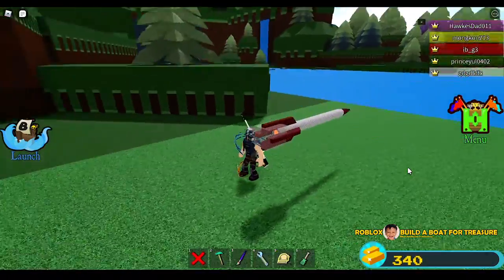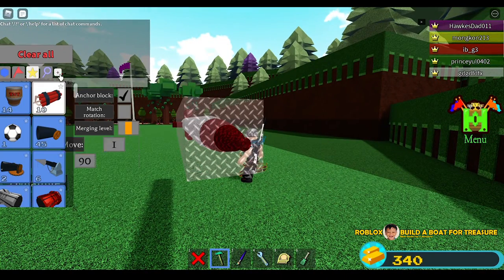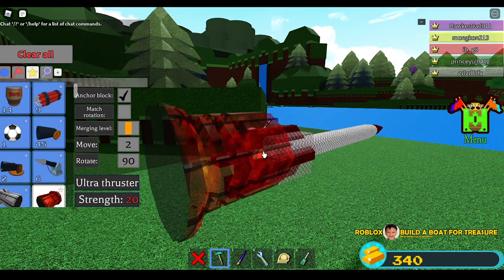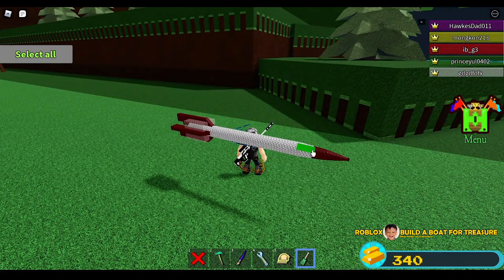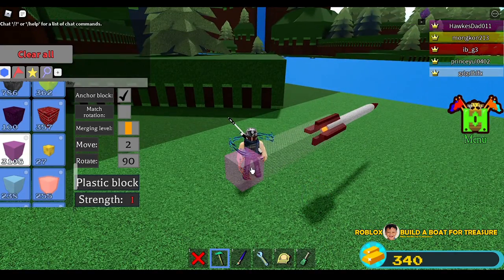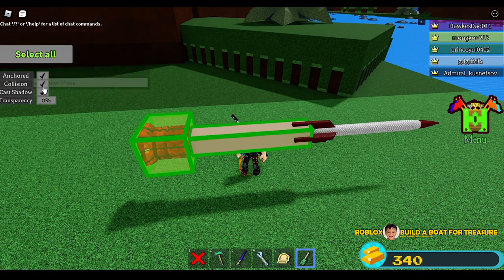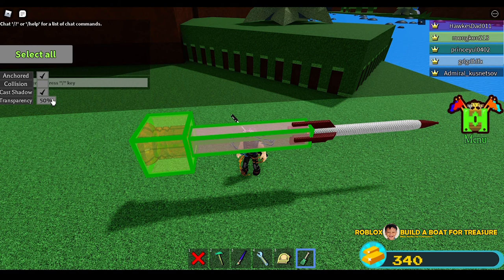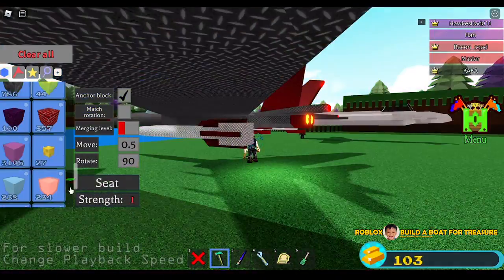Roblox Build a Boat for Treasure Tutorial! Missile Design & Technique! Functional for PVP! Hawkes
Roblox Build a Boat for Treasure Tutorial! Missile Design & Technique! Functional for PVP! Hawkesdad011

MICRO BUILD
HawkesDad011
HawkesDad Gaming
ETHAN HAWKE TOYS AND ADVENTURES